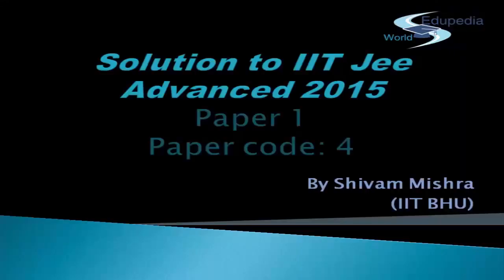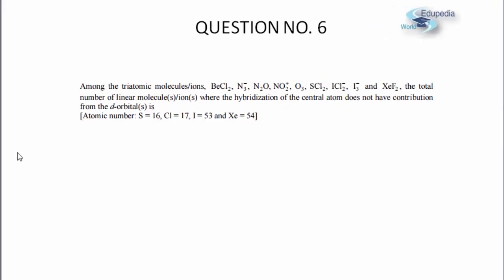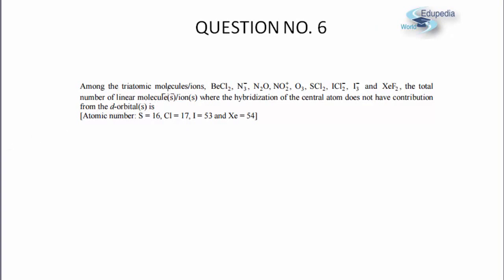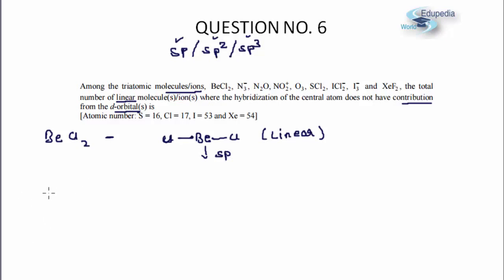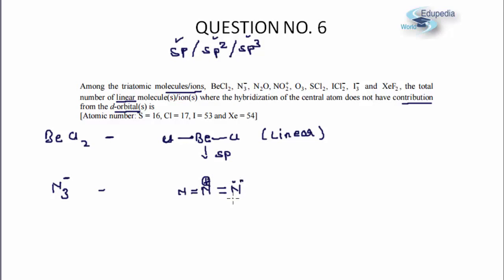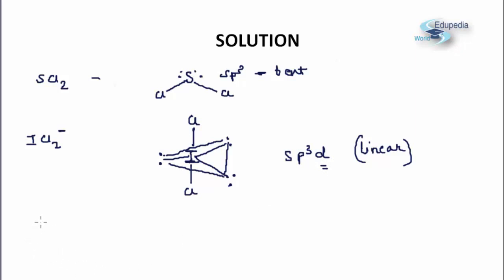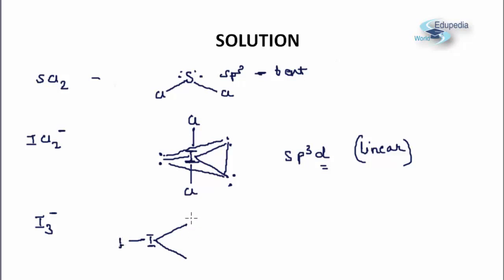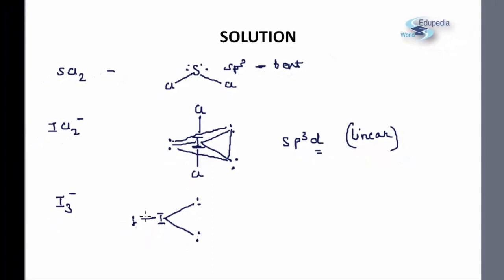IIT JEE Advanced Solution- Chemistry (2015) / Chemistry (Paper I) / Paper Code 4 / Q 6